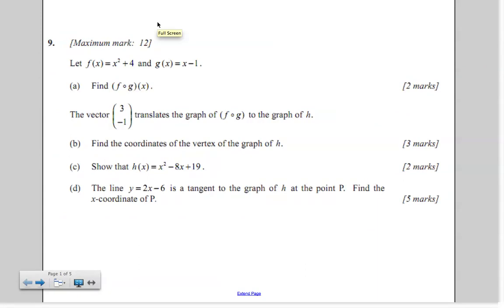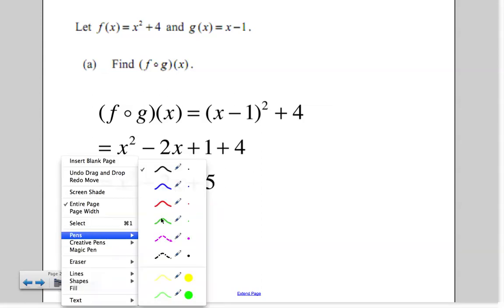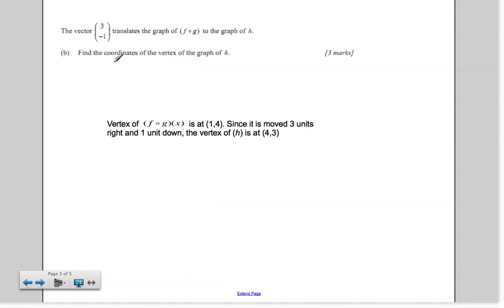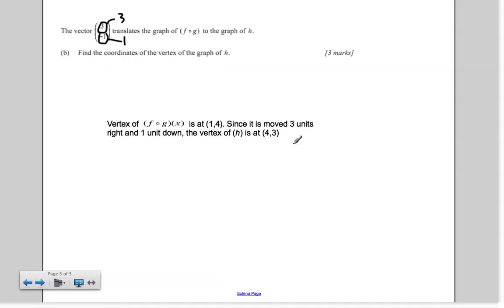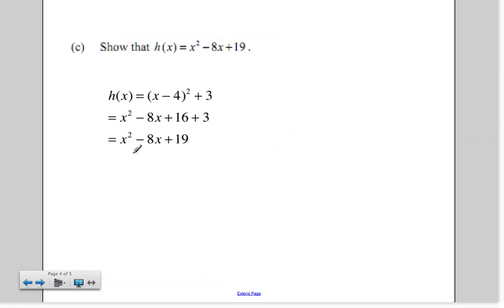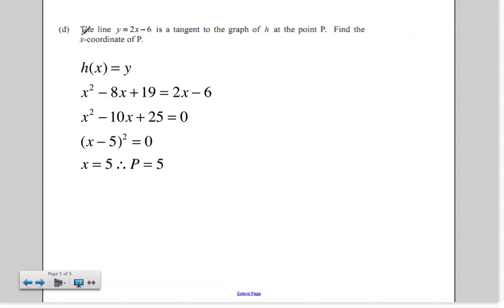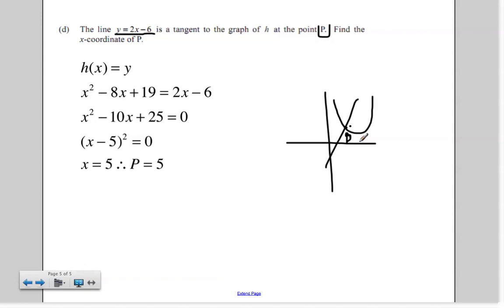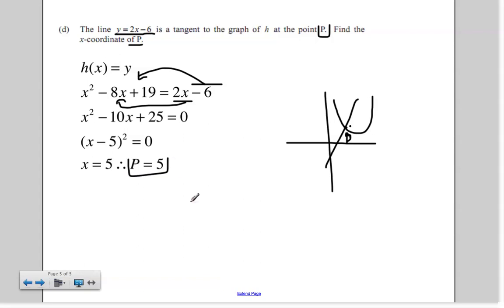Nov 10 Question 9 Paper 1 - Daniel Young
This video walks you through how to solve Question 9 on November 2010's Paper 1.